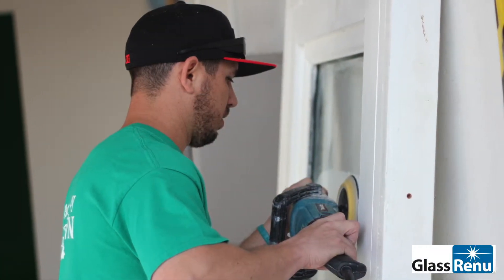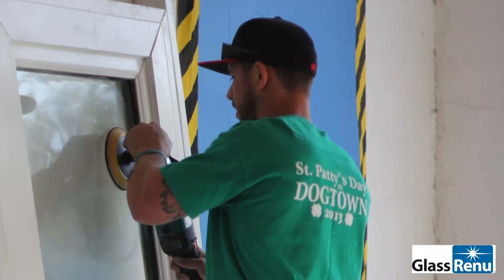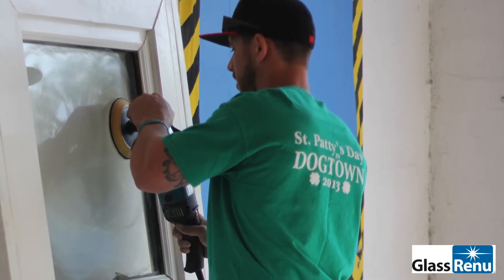User Testimonial - National Mall Front and Design - Joe